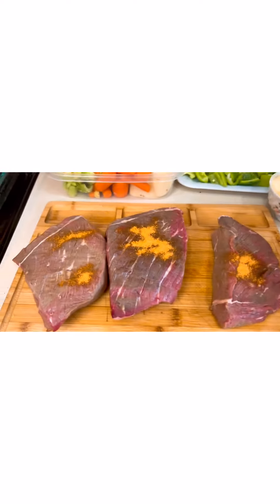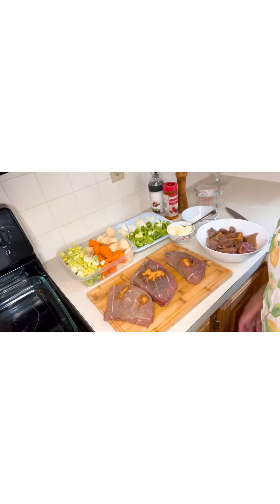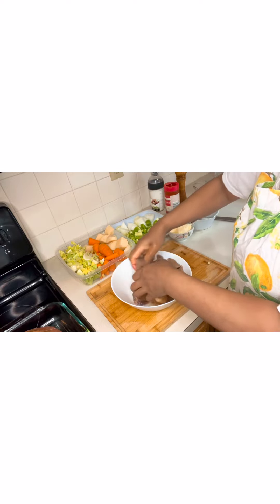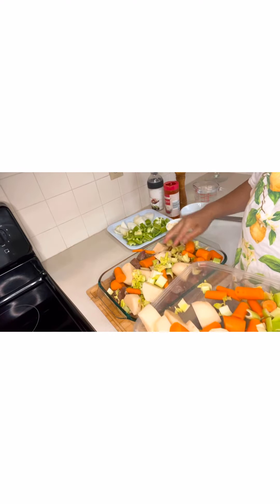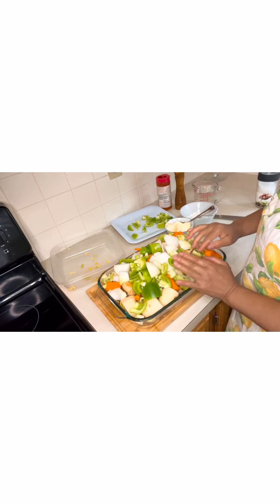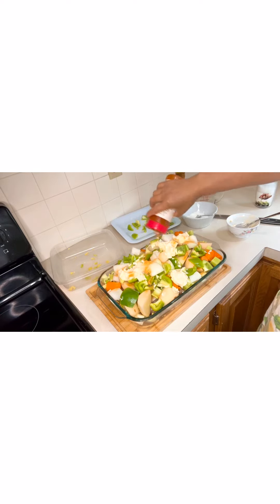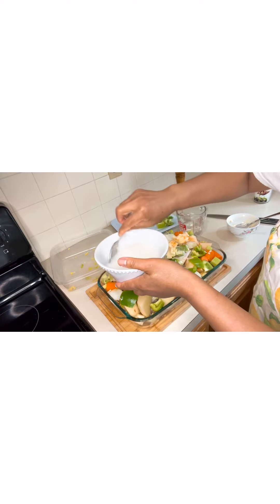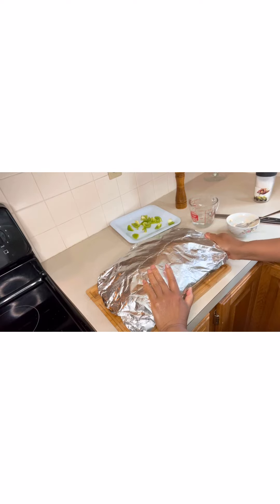Most delicious beef pot roast recipe. Our Monday dinner with mashed potato & steamed rice